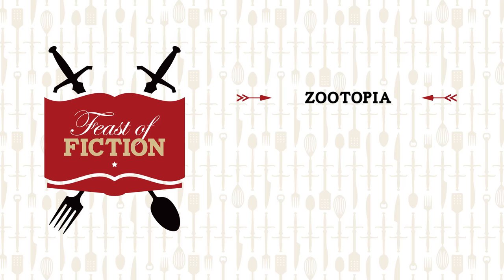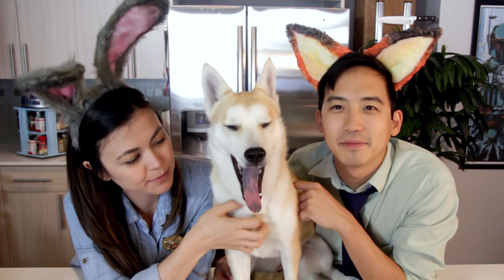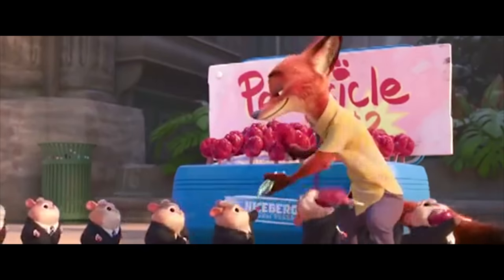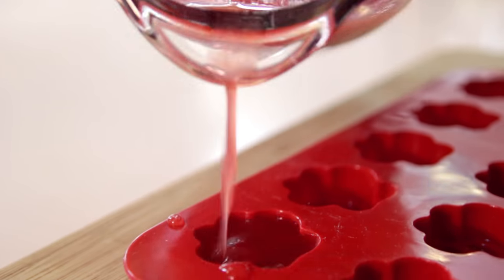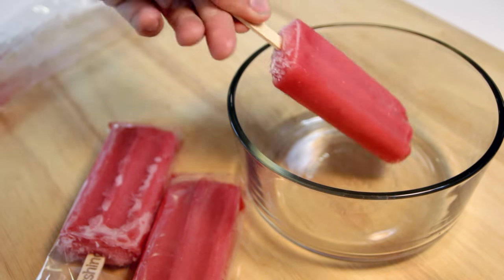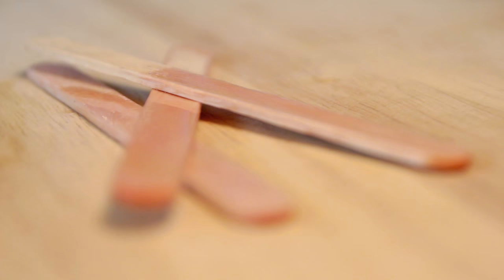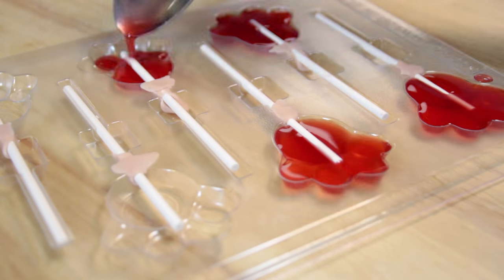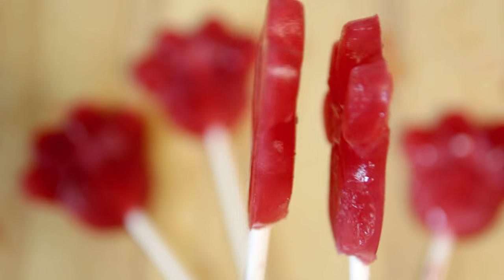How to Make PAWPSICLES from Zootopia! Feast of Fiction S5 Ep15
Be a clever fox and get your mitts on how to make DIY PAWPSICLES from Zootopia!

INGREDIENTS:
Red popsicles (can be Cherry, Strawberry, Watermelon, etc.)
Paw candy mold
Food safe moldable clay
Lollipop Sticks

To make your own Pawpsicles:
INGREDIENTS COMING SOON

Sly fox popsicles are simple. Microwave your popsicles (or stick them in the sun for awhile if you want to be 100% legitimate... just get ready to wait several hours). In a candy mold, place your lollipop sticks.

Since most candy molds are relying on candy that is thick and not watery, they need to be altered in order to freeze a popsicle. You will need to use food safe clay or some alternative to plug the hole between where you will pour the popsicle liquid and where the lollipop stick goes to.

Once that's done, just fill up the mold with your pawpsicle liquid and allow it to fully freeze before very carefully prying them from the candy molds.

Follow ASHLEY!

Follow JIMMY!